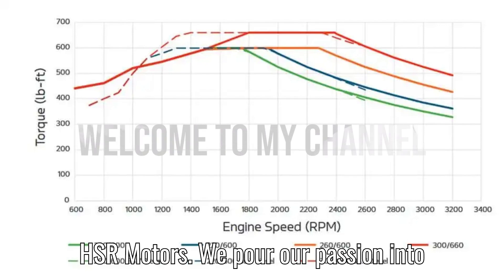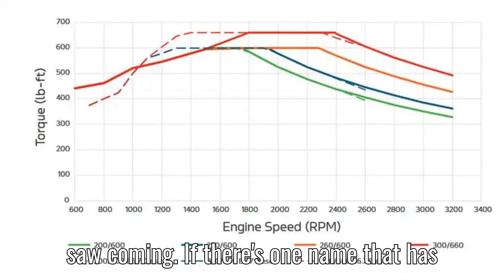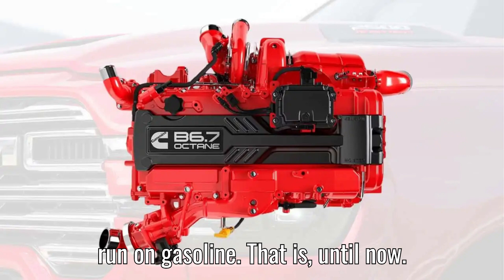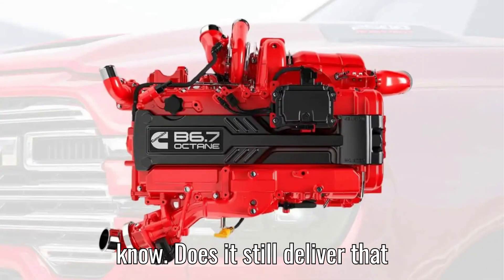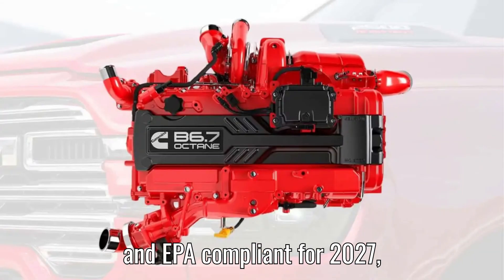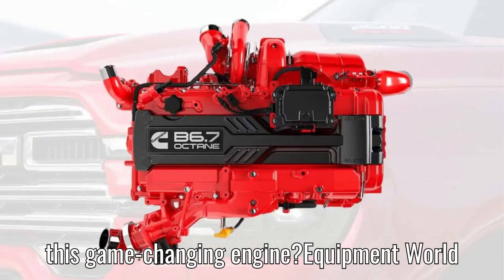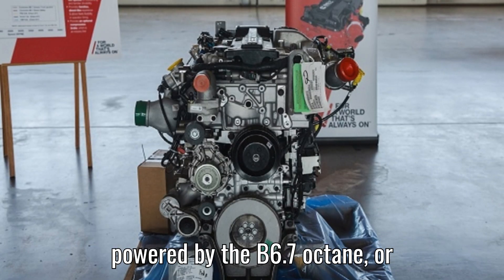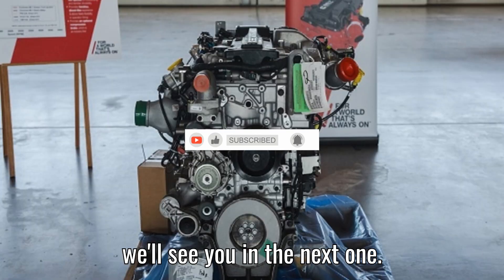Cummins Just Changed the Game: Meet Their First Ever Gas Powered Engine!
🚨 Cummins Just Changed the Game! 🚨 Meet the B6.7 Octane, the first-ever gas-powered @cummins engine designed for medium-duty commercial trucks! With 300 horsepower and 660 lb-ft of torque, this beast is built for performance—without the complexity of diesel emissions systems!

💥 What makes the B6.7 Octane special?
✅ Runs on 87-octane gasoline
✅ Up to 10% better fuel efficiency
✅ No DEF or complex emissions systems
✅ CARB & EPA 2027 compliant
✅ First trucks: Kenworth T180-T480 lineup

Is this the future of medium-duty trucks? Or will diesel and electric take over? 👇